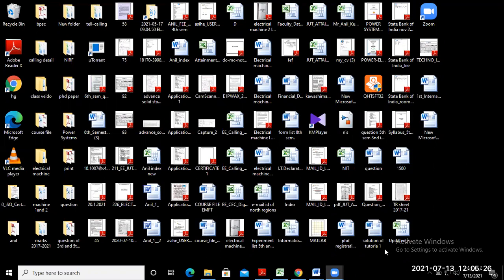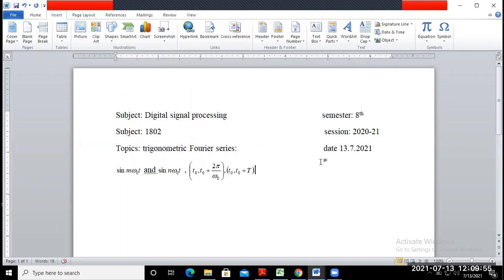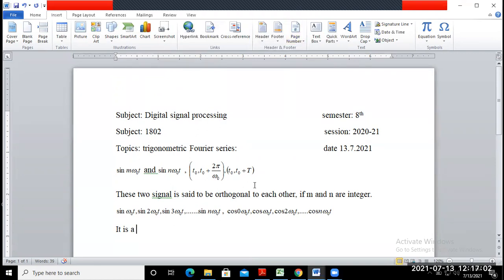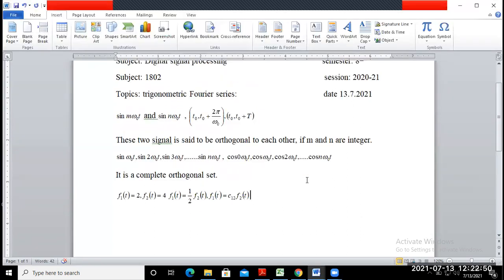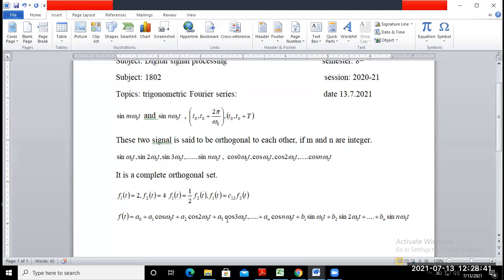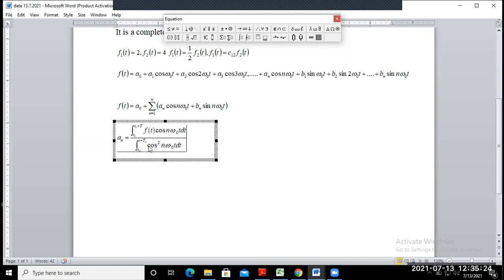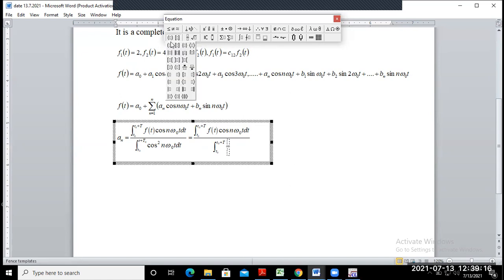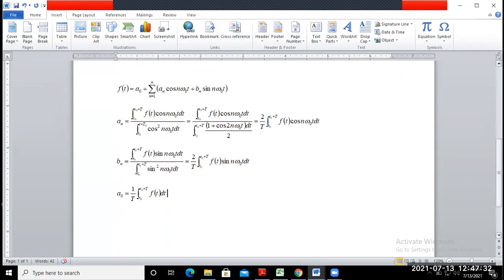EE1802 DSP date 13.7.2021